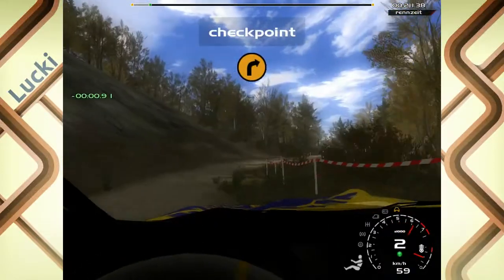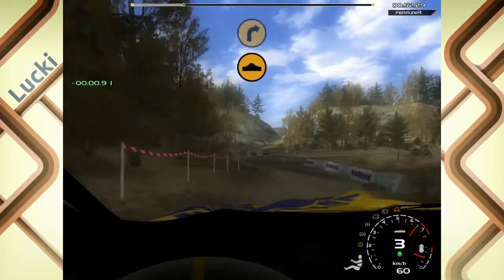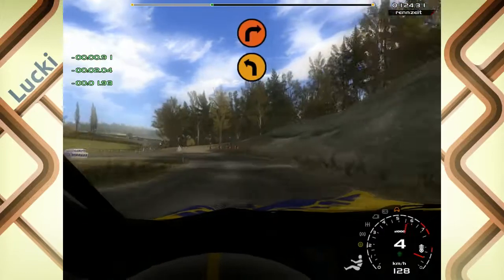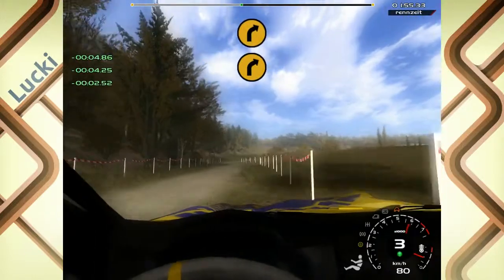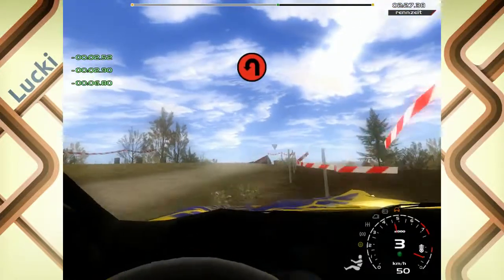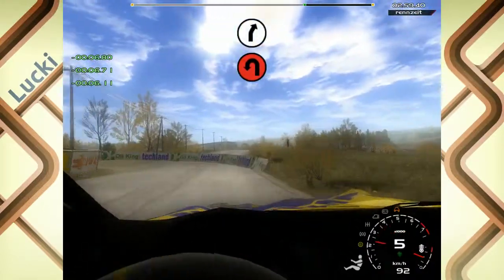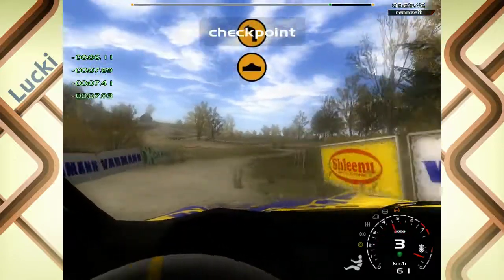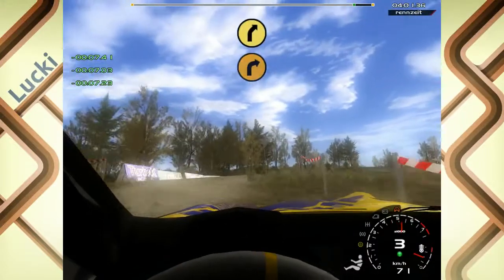Walkthrough: Xpand Rally #14 [3D]